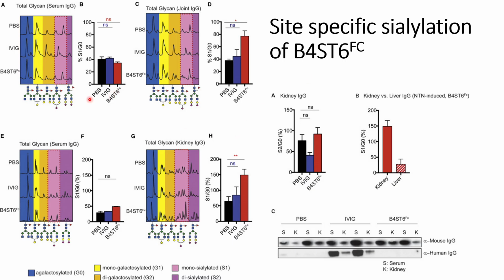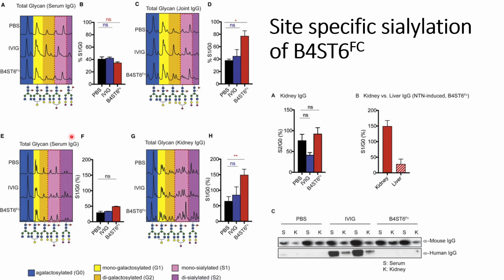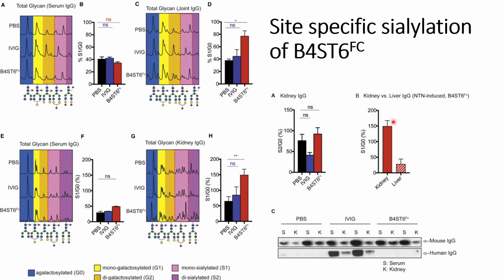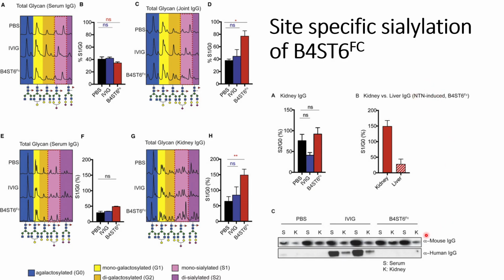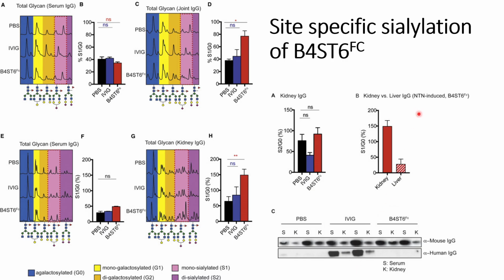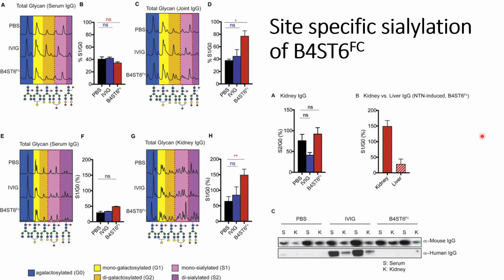Site-specific sialylation of B4ST6FC results in antiinflammation response Code: 690